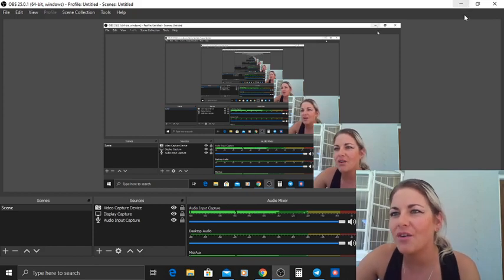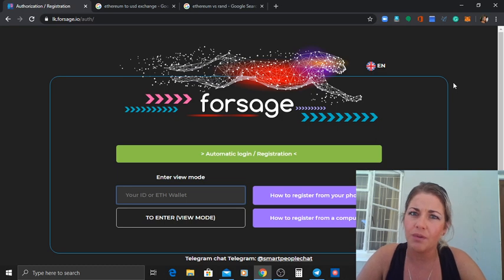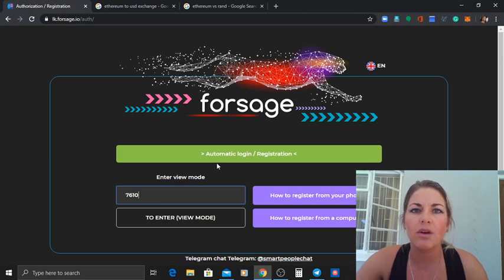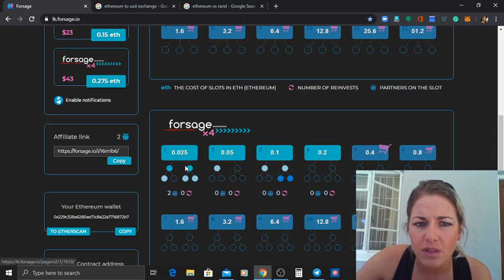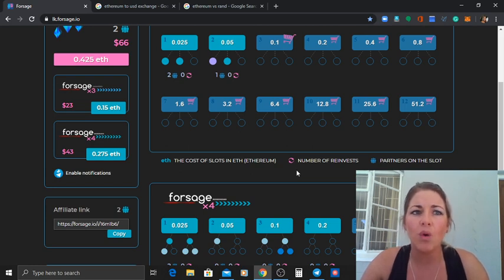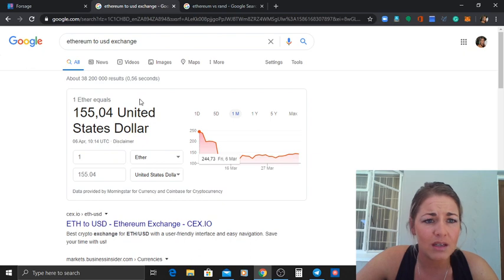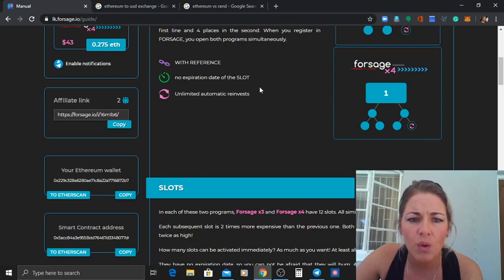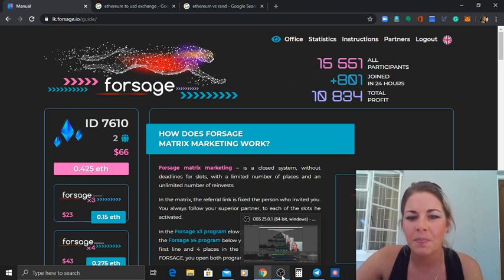Forsage make it your own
Step 2 - Fund with your with 0.05 ETH($12) + enough to cover gas fees to activate 1 Income slots OR 0.37 ETH ($80) to activate 3 income slots & quantum leap/fast fwd your income streams!!!

click on the words "THIS LINK" and a box will appear, enter your sponsor's number or if you don't have one use 11393

Step 4- change the language to preferred lingo top right of forsage page

Step 5 - Register & LITERALLY CHANGE YOUR LIFE’S PARADIGM! then click on the words "THIS LINK" and a box will appear, enter your sponsor's number  or if you don't have one use 11393

Step 6- fill in a google doc so that we can add you to our amazing power team via Telegram google doc can only be filled once the transaction is made and don't forget to make sure sponsor that would be my number .8998 is there to fall in the same group here is the link for Google Doc

Make this your future investment and build on it ..